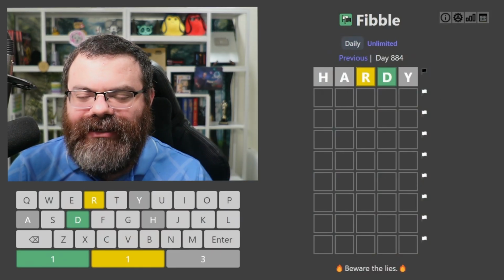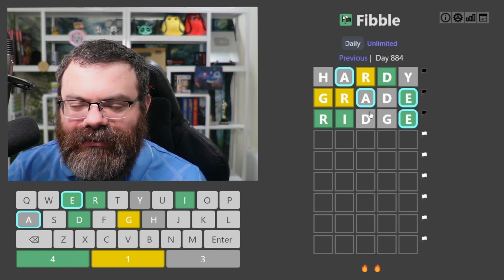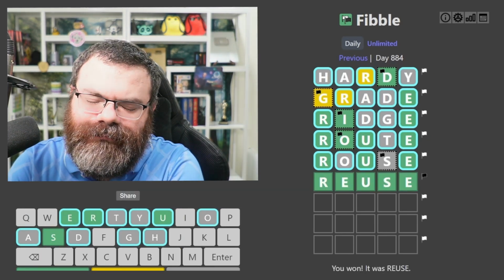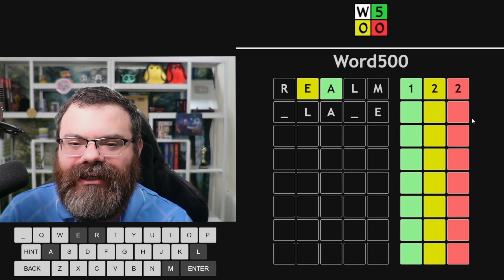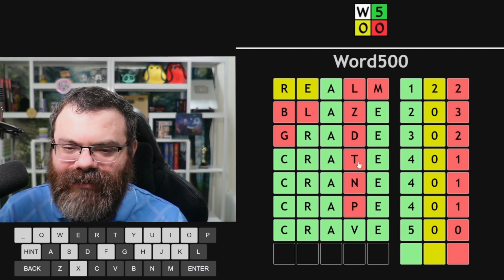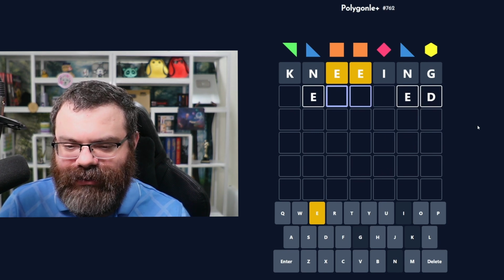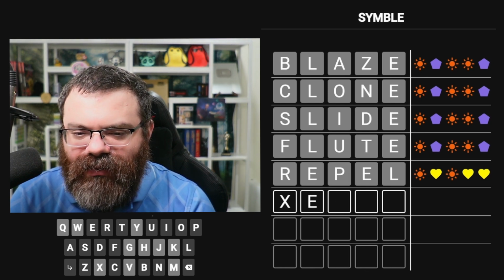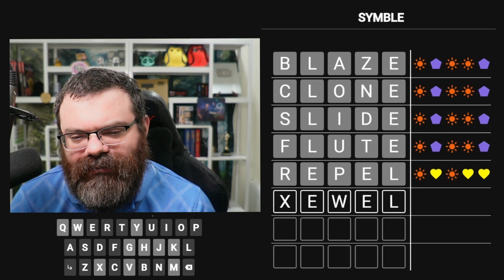Orbits and other Daily Wordle-like games! - Aug 31, 2024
00:00 Dordle
02:02 Fibble
05:59 Betweenle
06:42 Word500
09:04 Polygonle
12:56 Symble
16:21 Blind Fusele
19:05 Orbits

MERCH
code.